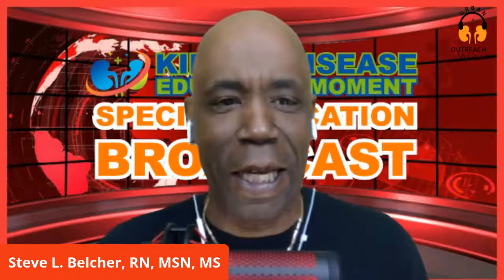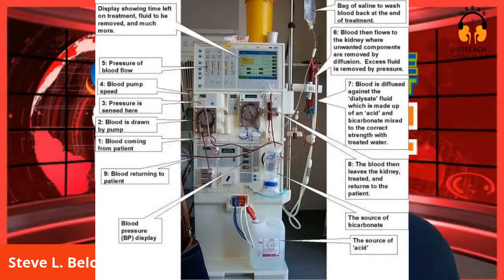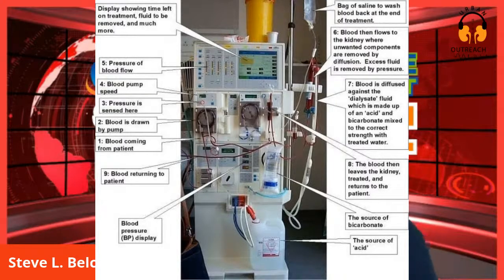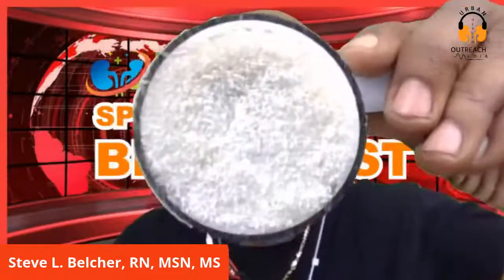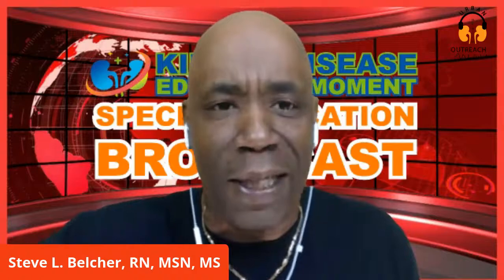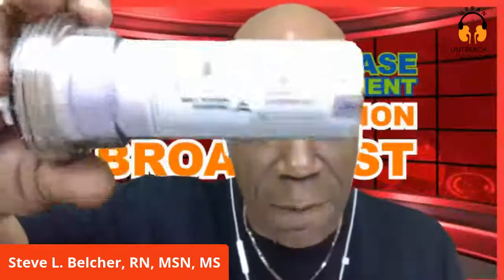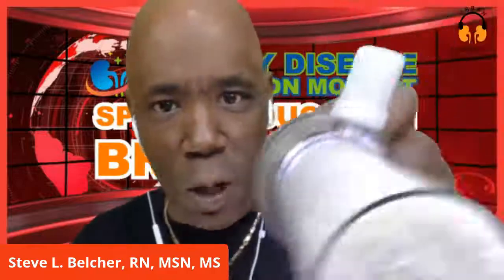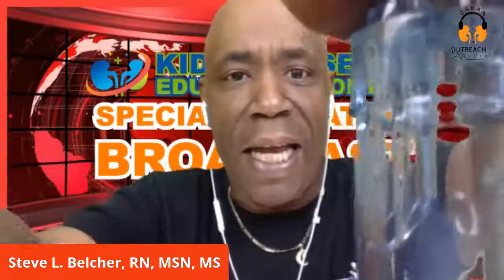The Hemoodialysis Machine: How it works and What you should know?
Join Steve L. Belcher, RN, MSN, MS as he discuss the basic components & operations of the Hemodialysis Machine today at 3:45 PM EDT inside the Dialysis Boot Camp 101 Facebook group and Urban Health Outreach Media YouTube Channel...See you there!!!